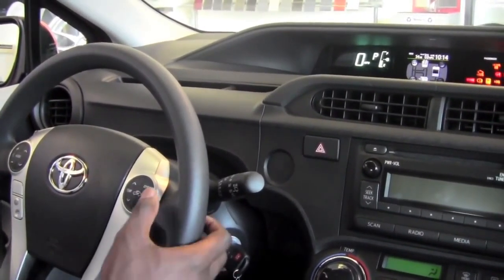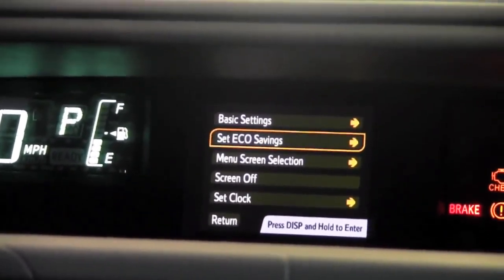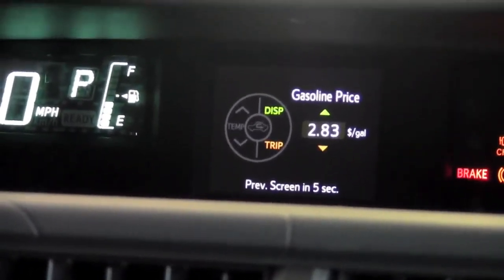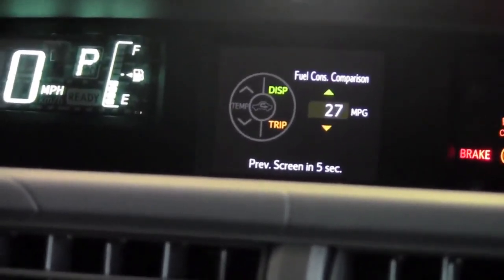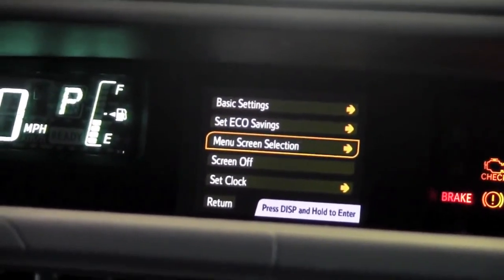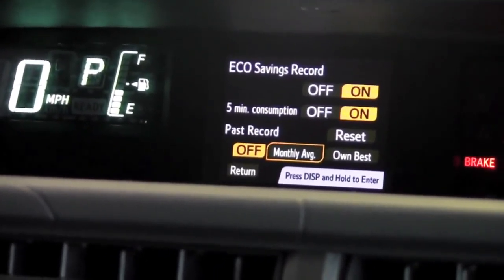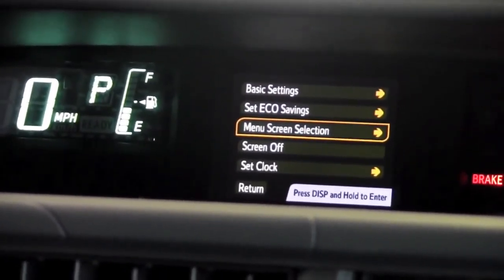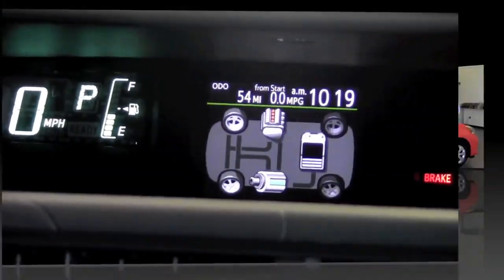Toyota Aqua Multi Information Display Screen Settings